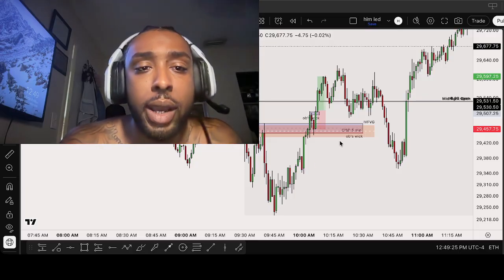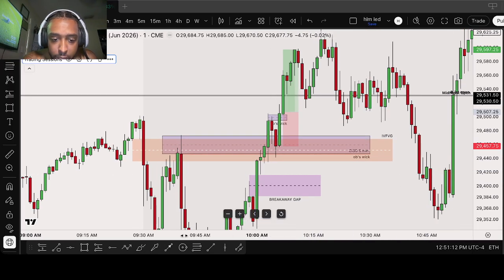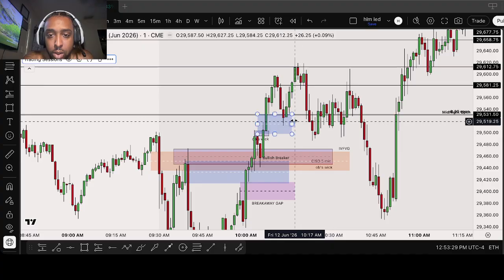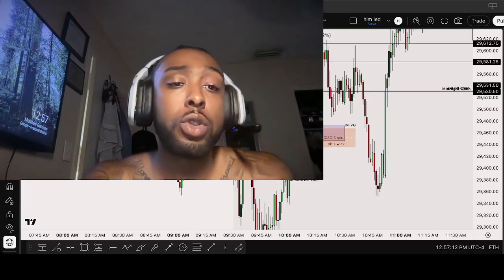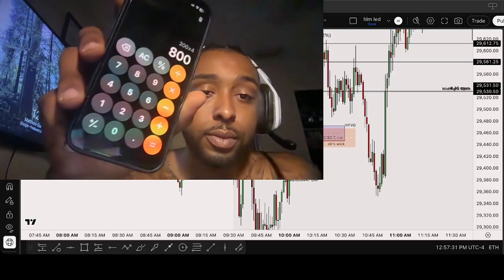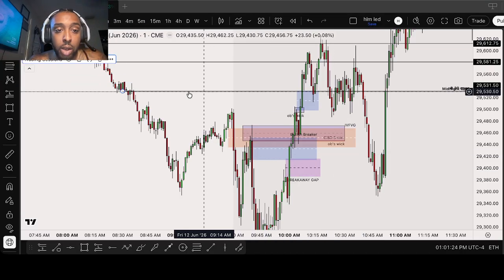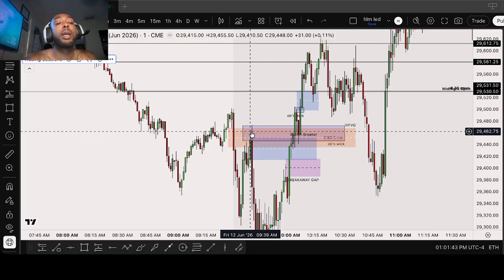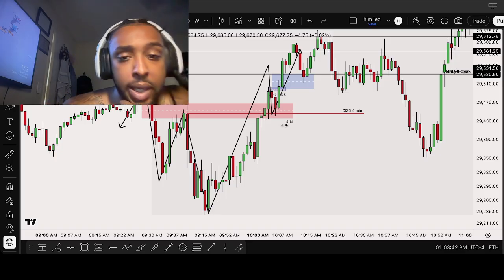Round to 100k